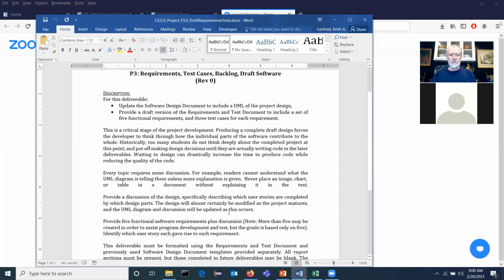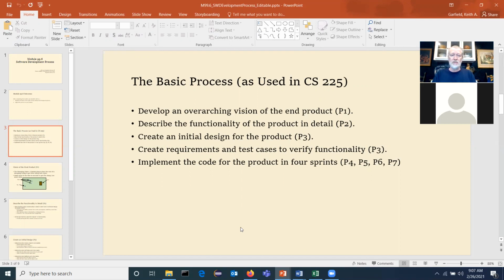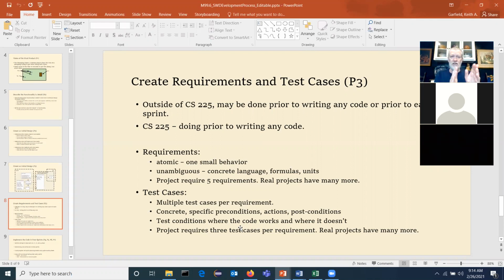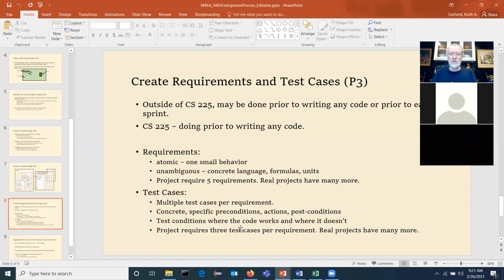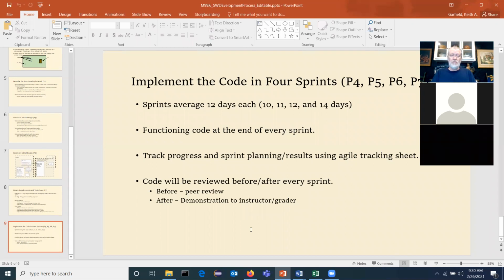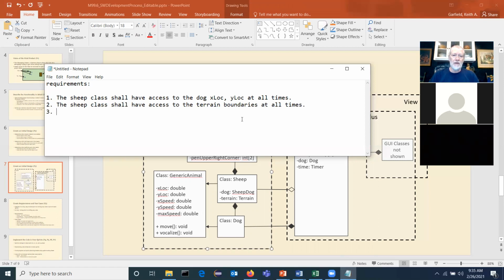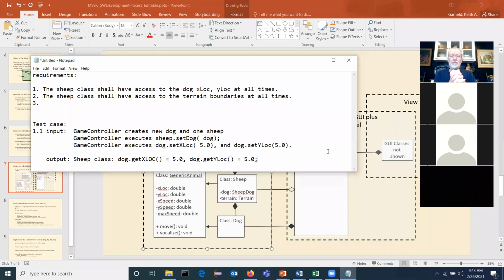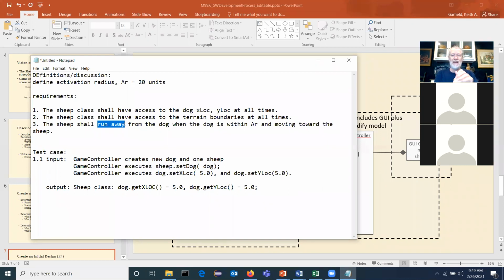CS225 M99.5 Design Process, Requirements, and Test Cases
Module 99 Project Discussion
Discusses the design process used in the course, project deliverables, requirement and test case formats, and example requirement and test cases.